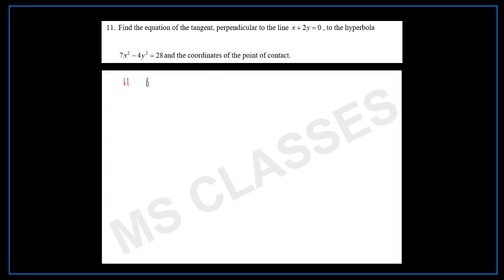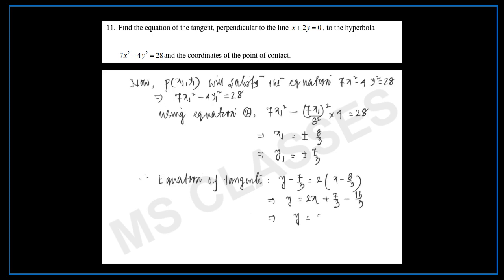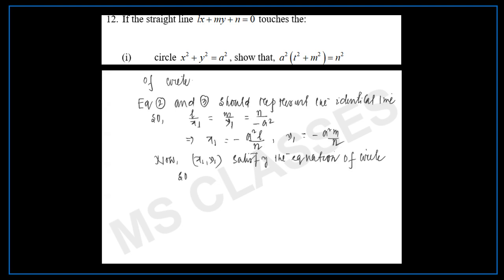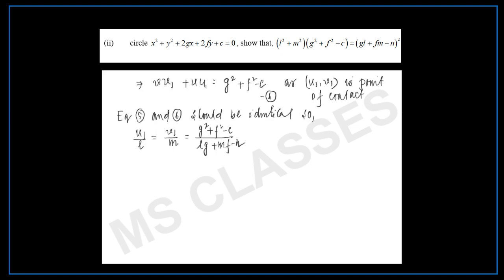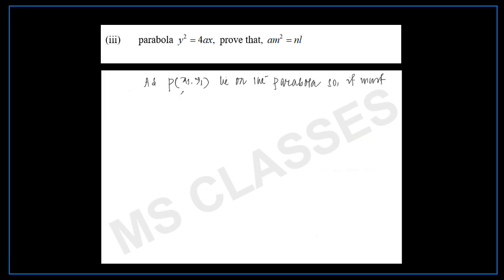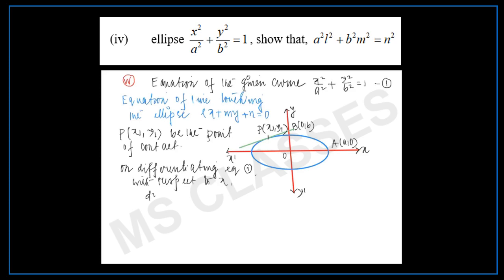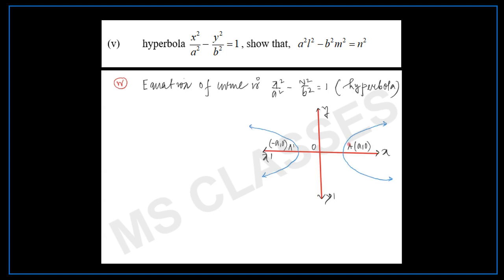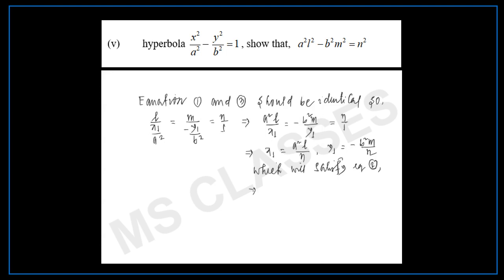Class XII SN DEY SOLUTIONS |Chapter 14| TANGENT AND NORMAL | Long Answer Type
This video provides, detailed, step by step, comprehended solutions to Long Answer Type questions of Tangent and Normal functions from SN Dey Mathematics book for Class XII.
Detailed solutions of Question numbers 11-12 ( all subparts) are covered in this video.

Regards
MS Classes